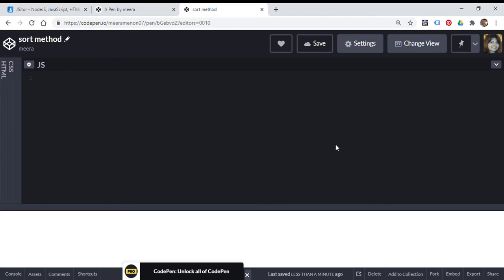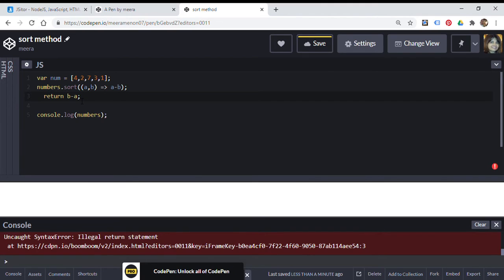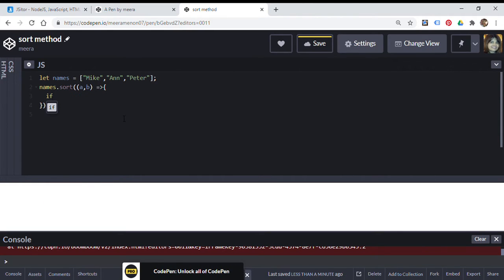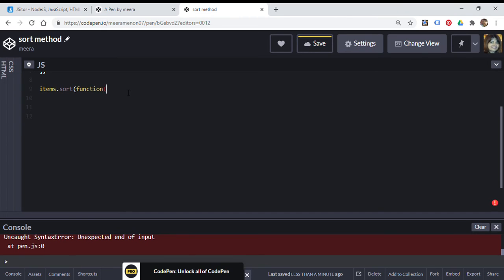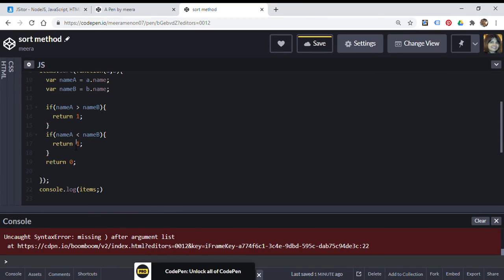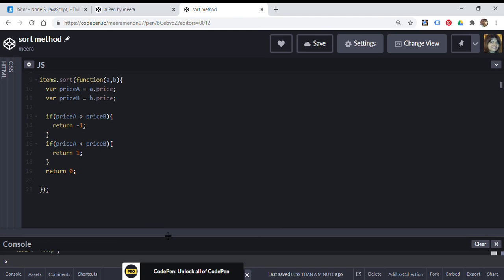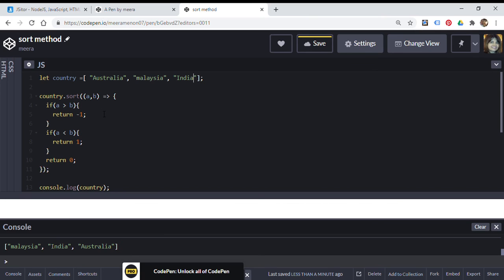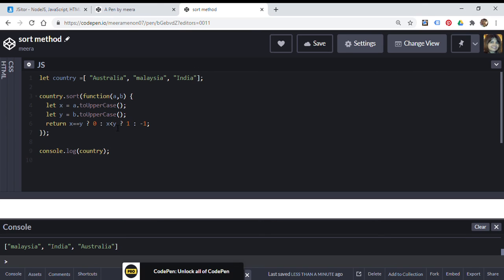SORT ARRAY METHOD | JavaScript Array Methods 9 | JavaScript tutorial for beginners#35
This JavaScript tutorial for beginners will teach you how to sort array in which the elements be it numbers or words would be arranged in a specified order,  either ascending or descending order.
The source code for this tutorial is at the following